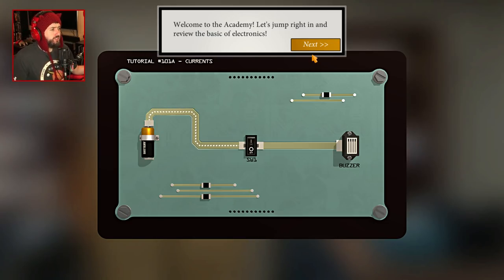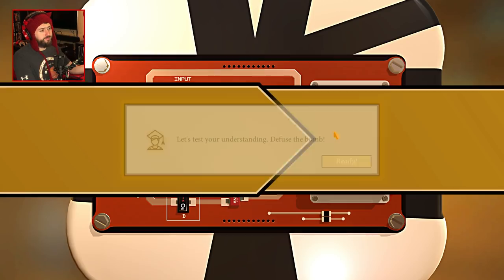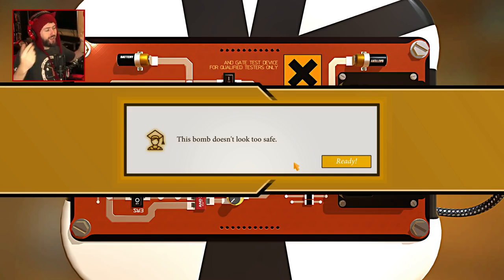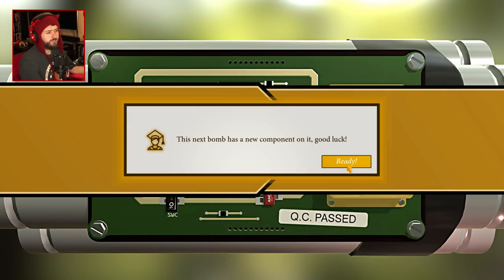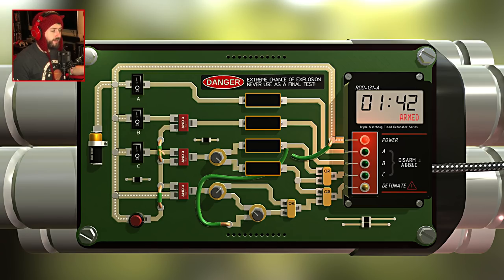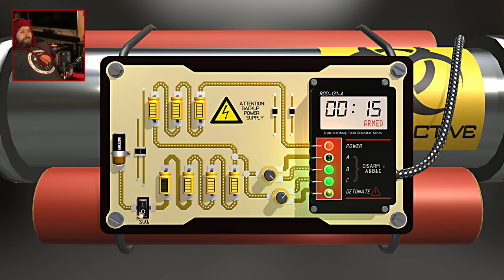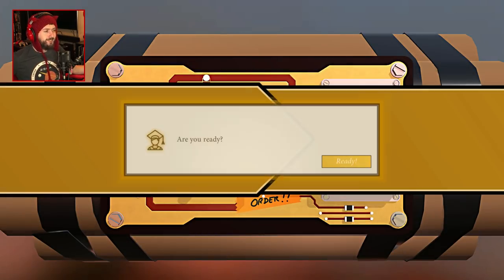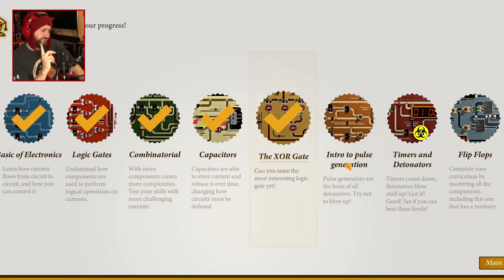REALISTIC BOMB DEFUSING SIMULATOR! (Bomb Squad Academy w/ Ze #1)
Today we are going to DEFUSE BOMBS! Bomb Squad Academy is more so an educational tool for teaching basic circuity (logic gates n stuff) in the form of a bomb defusing game! Really neat actually! I took a digital logic course a few years ago, so I'll be testing my understanding of basic circuitry (which is a little rusty lol). Hope you guys enjoy! Also, the recording is cropped a little bit and you can't see some popups that appear at the bottom of the video. That was my mistake when recording, but you're basically only missing the game saying "You did it!".

Vine: zeroyalviking